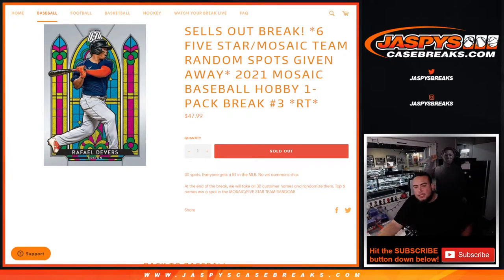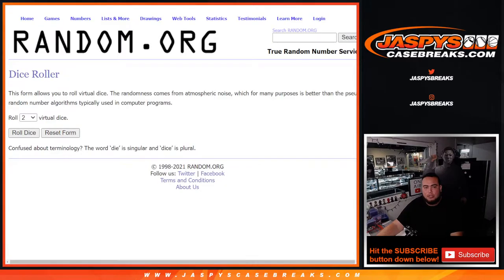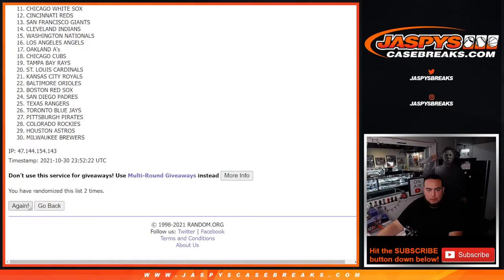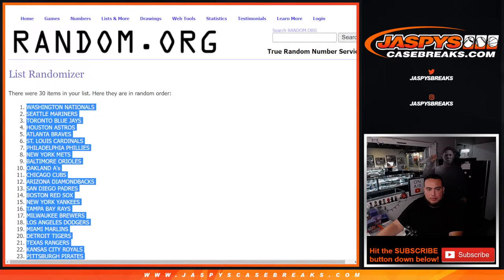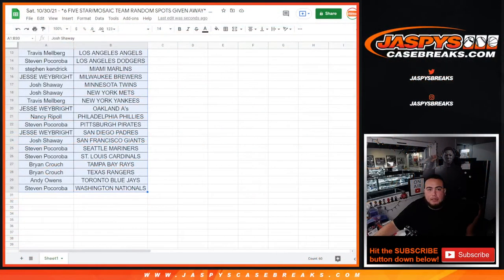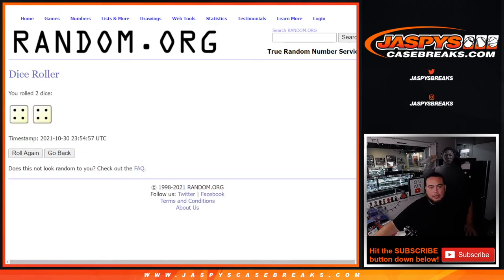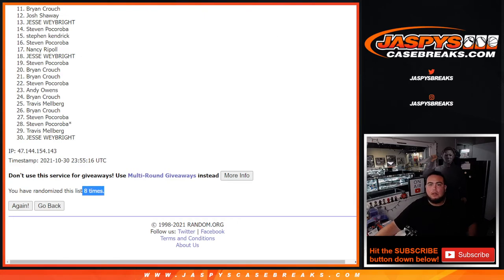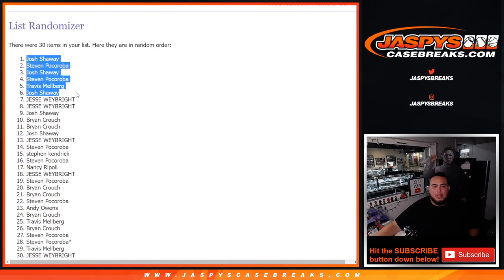Sat. 10/30 - *6 FIVE STAR/MOSAIC TEAM RANDOM SPOTS G/A* 2021 Mosaic Baseball Hobby 1-Pack #3 *RT*